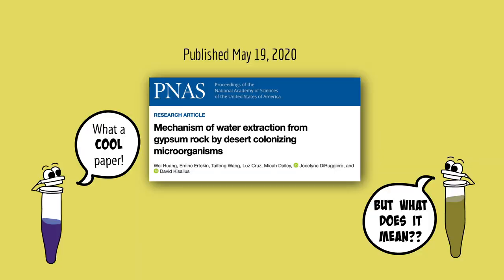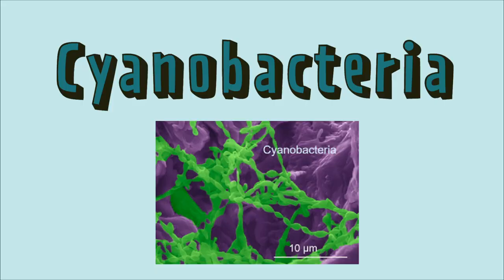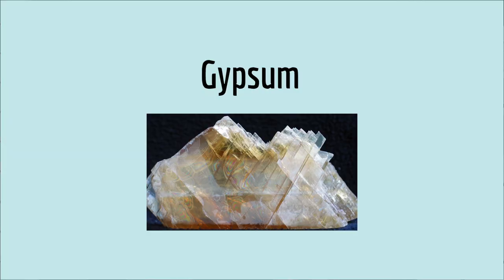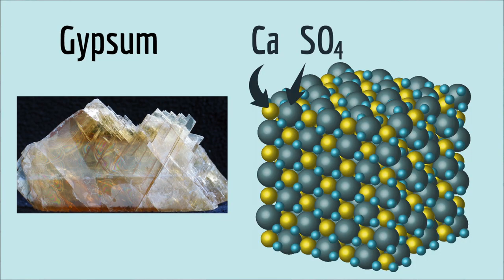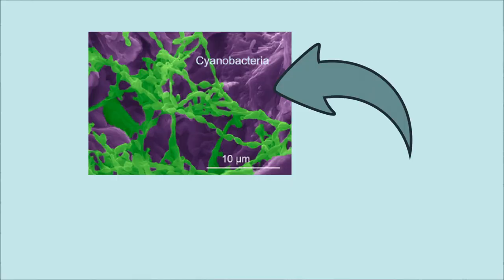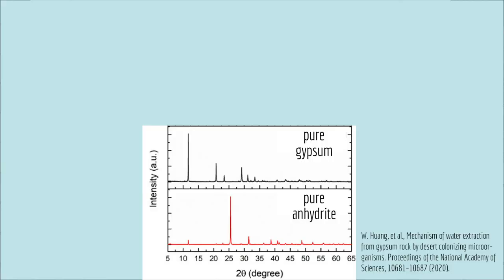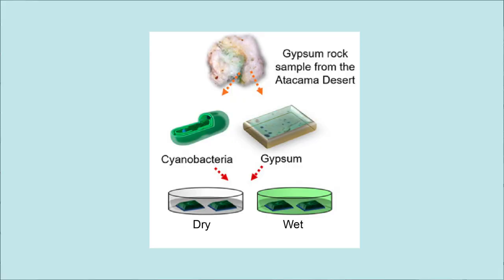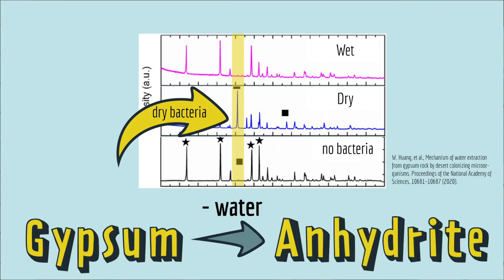A bacteria that extracts water from rocks! - A 2020 Cool Paper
This video explores the May 2020 paper describing a type of desert-dwelling bacteria that can extract water from rocks:

W. Huang, et al., Mechanism of water extraction from gypsum rock by desert colonizing microorganisms. Proceedings of the National Academy of Sciences, 10681–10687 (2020).